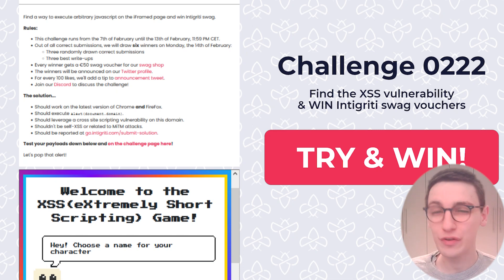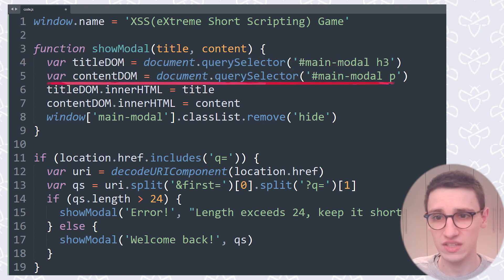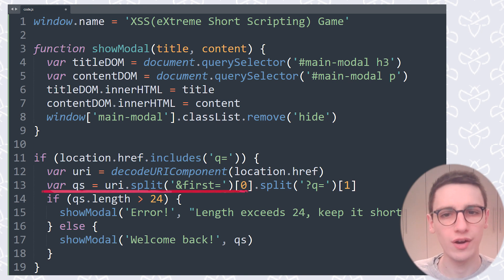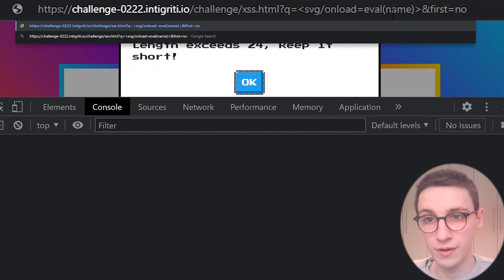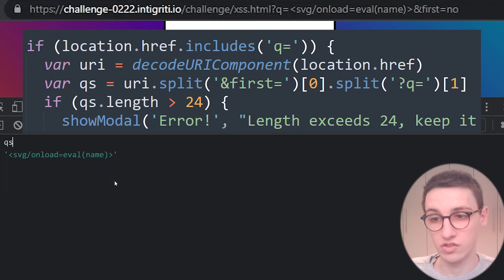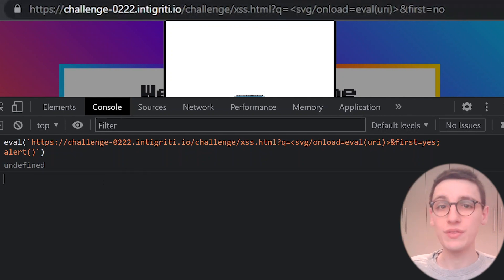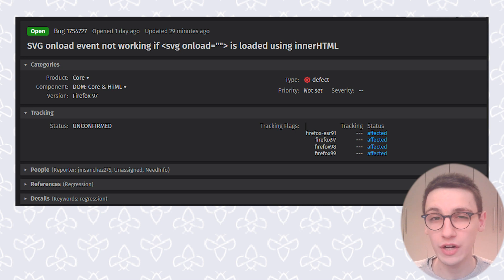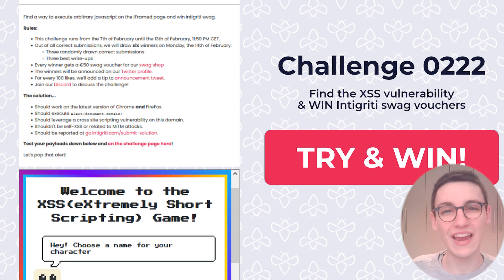Extremely Short XSS?! Solution to February '22 XSS Challenge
🏆​ The official writeup for the February '22 XSS Challenge

00:00 Introduction
00:10 Checking out the challenge
01:28 Checking out the Javascript code
04:15 Getting that XSS!
11:28 Outro